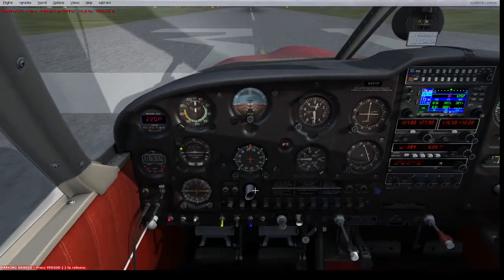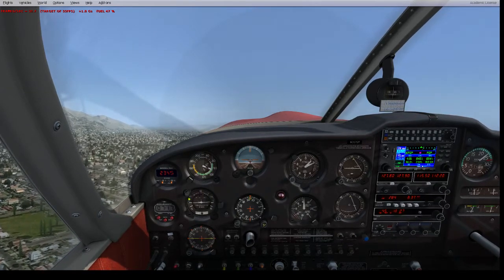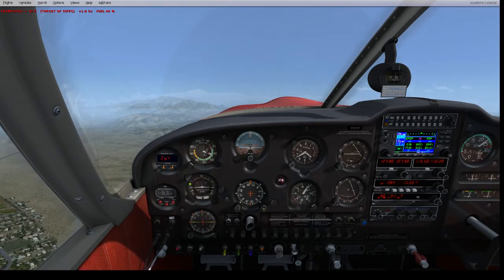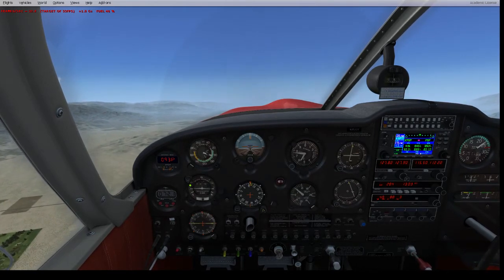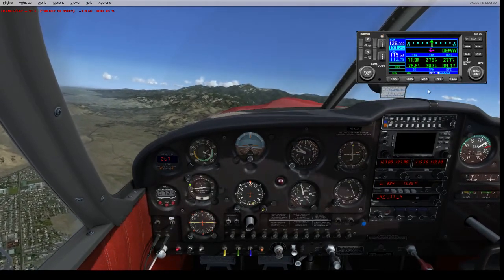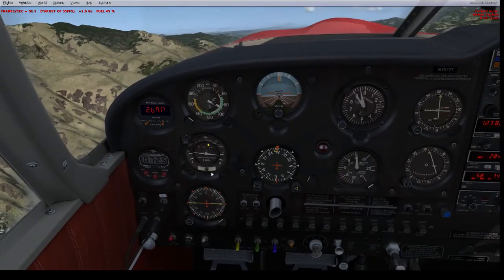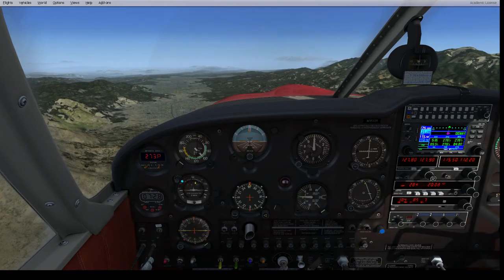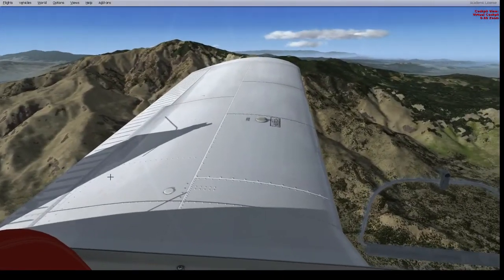A2A Simulations KPSP - KOXR Takeoff and Departure Part 3